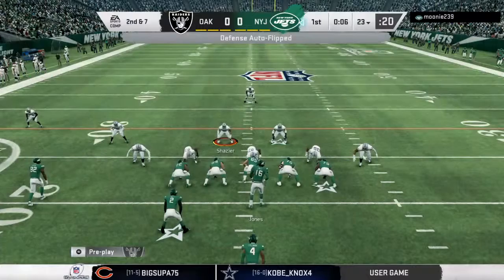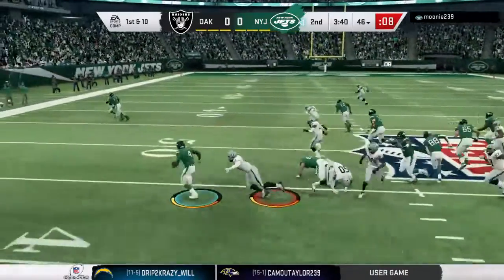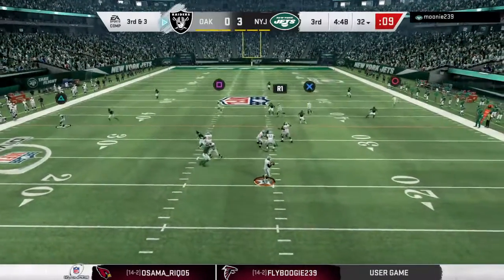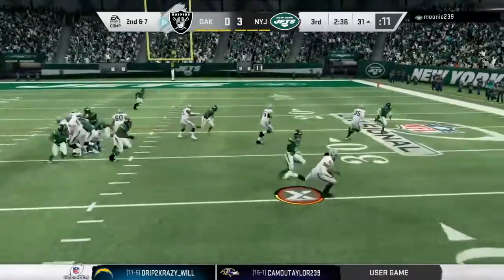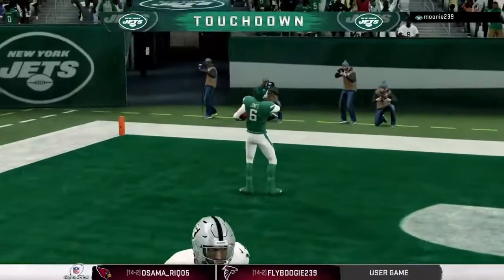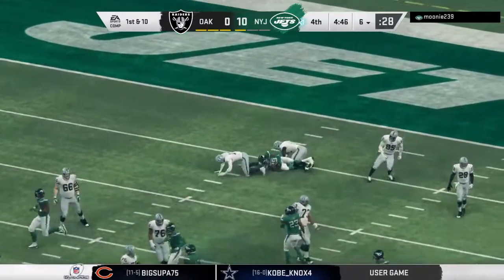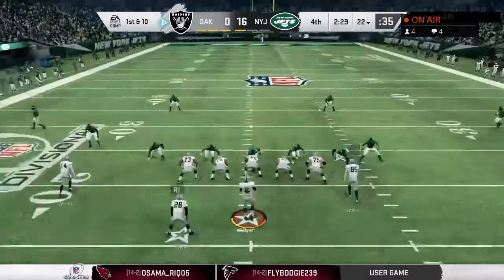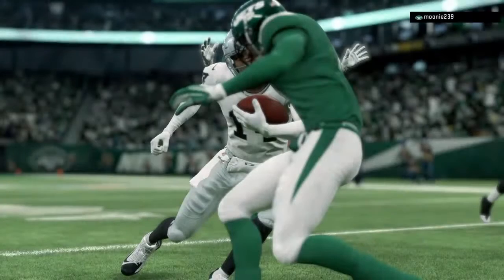2k fein “Sack Poka”
my objective is to make you laugh or to inform you never to harm or judge you

PSN: B1GBE77Y